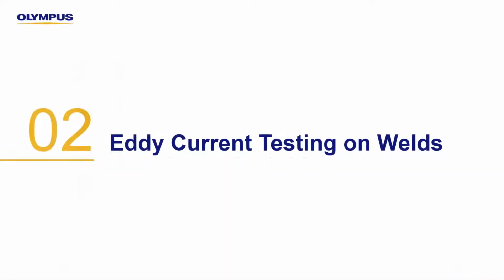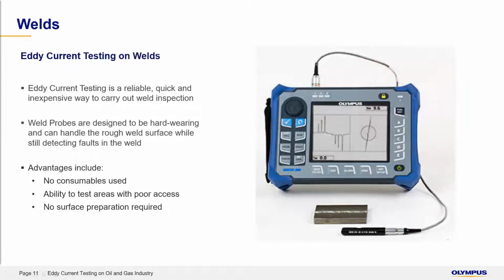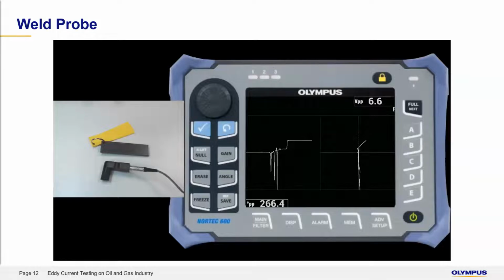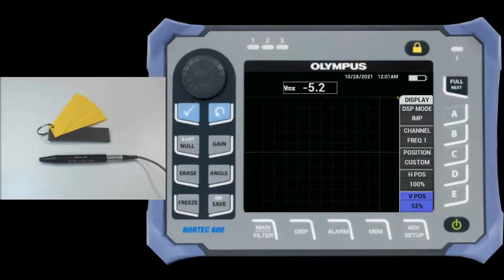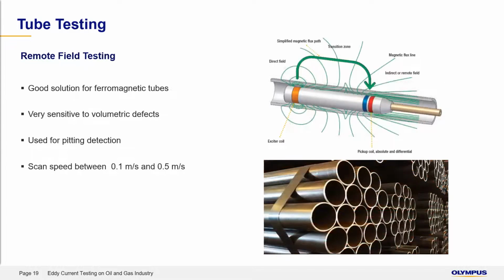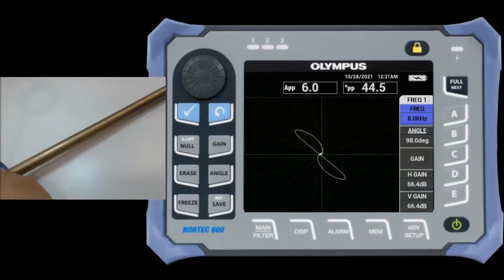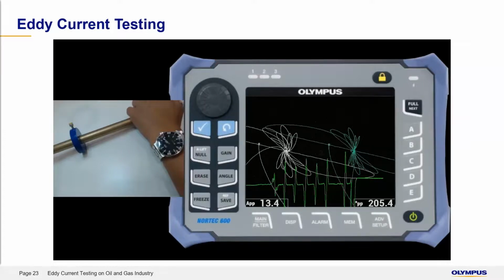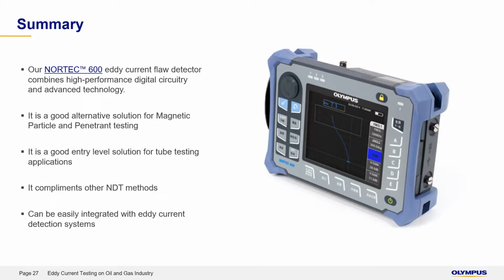Webinar: Kiểm tra ECT mối hàn và Tube testing trong ngành dầu khí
Chất lượng của các cấu kiện công nghiệp ngày càng trở nên quan trọng khi kỳ vọng của khách hàng tăng lên. Các sản phẩm và thành phần được mong đợi có chất lượng cao và không bị hỏng hóc ngoài ý muốn. Những hỏng hóc gây ra những hậu quả lớn về tài chính và xã hội mà thường có thể tránh được bằng các kỹ thuật kiểm tra thích hợp. Việc kiểm tra cũng có thể giảm chi phí bằng cách phát hiện các lỗi trong giai đoạn đầu của quá trình sản xuất, giảm chi phí trả lại sản phẩm lỗi từ khách hàng và kéo dài tuổi thọ của các bộ phận bằng cách phát hiện và sửa chữa ngay khi mới bắt đầu.

Để kiểm tra bề mặt, Kiểm tra hạt từ tính và thẩm thấu chất lỏng là các kỹ thuật thông thường / phổ biến nhất, nhưng chúng mất quá nhiều thời gian và phụ thuộc rất nhiều vào người vận hành. Đối với Bộ trao đổi nhiệt, có nhiều hình dạng và kích thước, vật liệu, đường kính bên ngoài và độ dày của thành ống, sẽ ảnh hưởng đến công nghệ và đầu dò nào thích hợp để kiểm tra ống.

Kiểm tra không phá hủy dòng điện xoáy là một cách đáng tin cậy, nhanh chóng và rẻ tiền để thực hiện bảo trì phòng ngừa và đảm bảo an toàn. Hội thảo trên web này sẽ giúp làm sáng tỏ điều đó bằng cách khám phá lý thuyết đằng sau Kiểm tra dòng điện xoáy sử dụng trong tube testing cũng như thực hành cách sử dụng NORTEC 600D để kiểm tra bộ HVAC / Bộ trao đổi nhiệt. Thiết bị Dòng điện xoáy của Olympus nổi tiếng trên toàn thế giới về độ tin cậy và độ chính xác, trong khi dịch vụ và hỗ trợ của VISCO đảm bảo rằng bạn tận dụng tối đa thiết bị của mình.